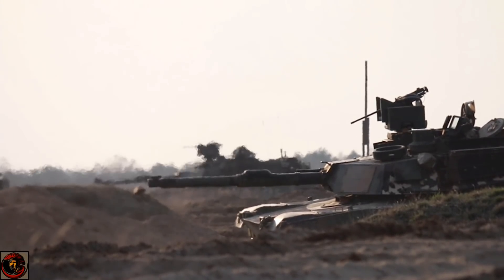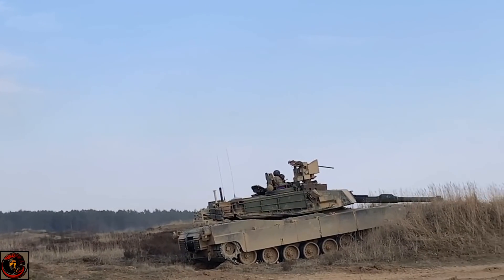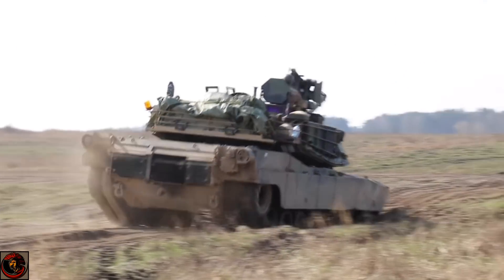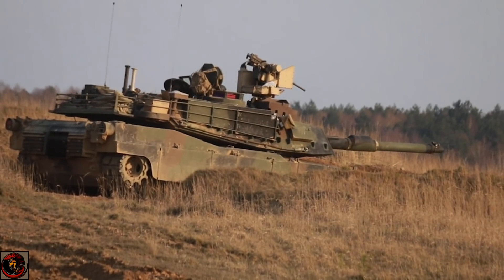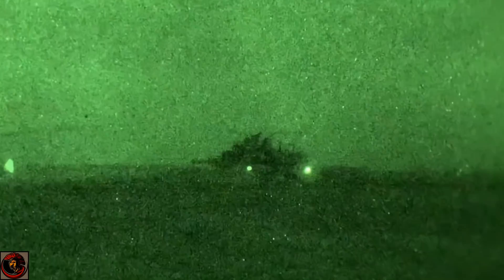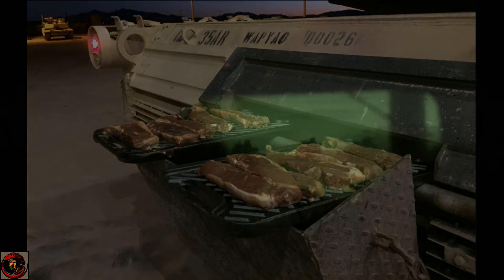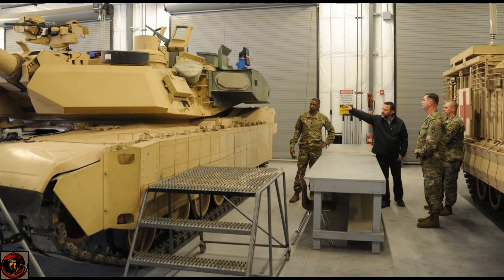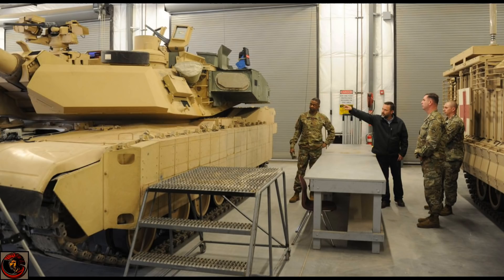M1A2C Abrams Tank Upgrade - The Last One?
The M1A2C, formerly known as the M1A2 SEPv3 is America’s most modern tank. The last major “version” of the M1A2 Abrams was developed in the mid-to-late 2000s, the M1A2 SEP v2.

This upgrade was primarily geared towards the urban combat the Abrams was facing at the time in Iraq. The SEPv2 added the Common Remotely Operated Weapons Station to the Abrams to allow the commander to shoot at targets from the safety of inside the tank, and improved the side and front armor of the tank with standard mounts for the Tank Urban Survival Kit set of add-on armor. It also added a tank-to-infantry phone for better coordination with a tank’s infantry screen.

Now, the recent changes to the SEP v3 standard appear to signal a return to a conventional warfare focus against a peer enemy. The latest iteration of the SEP v3 has thick add-on armor blocks on the front of the turret face, additional armor improvements, and a Trophy Active Protection System (APS) to defeat anti-tank missiles and rockets.

Credit to this video information and article goes to Foxtrot Alpha.